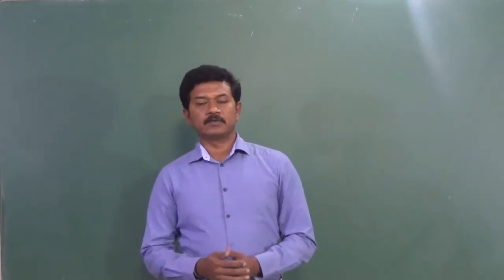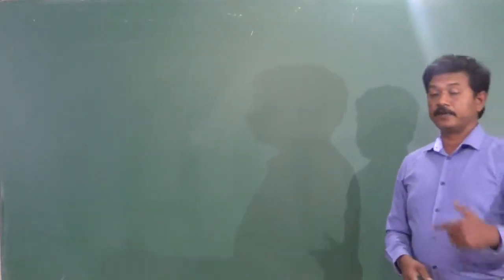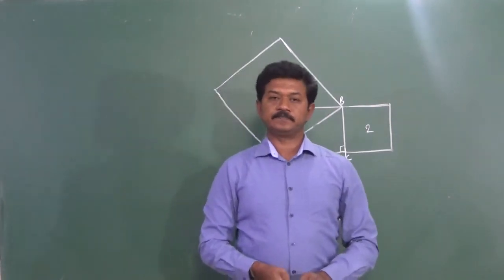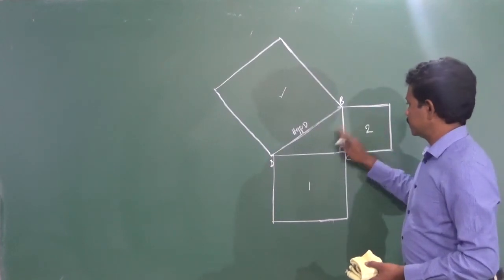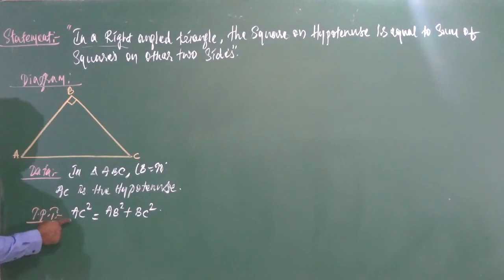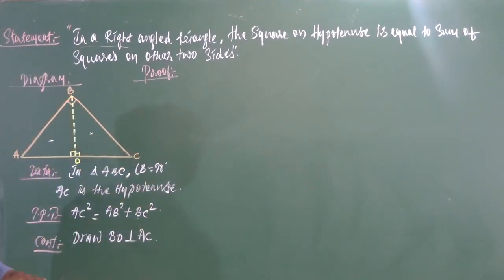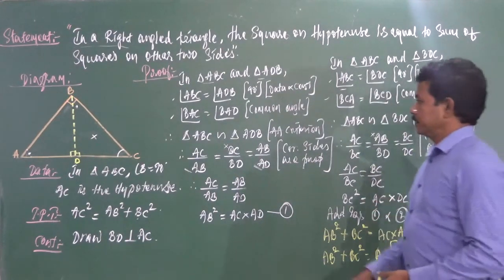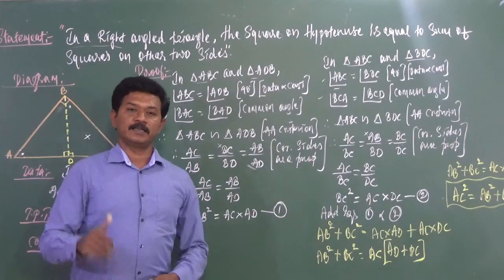HOW TO PROVE PYTHAGORAS THEOREM/SSLC/CBSE/10/SANGAM TUTORIALS-GUBBI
Pythagoras Theorem is an important topic in Maths, which explains the relation between the sides of a right-angled triangle. It is also sometimes called Pythagorean Theorem. The formula and proof of this theorem are explained here with examples including baudhayana sulabha sutra. Contributions of Indian Vedic seers are also mentioned. This theorem is basically used for the right-angled triangle and by which we can derive base, perpendicular, and hypotenuse formula. Let us learn this theorem in detail here.